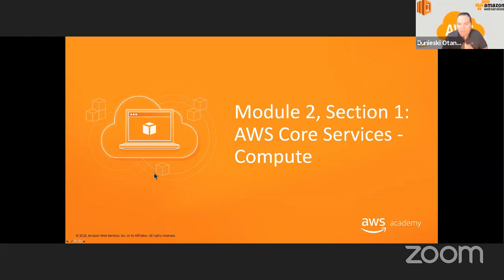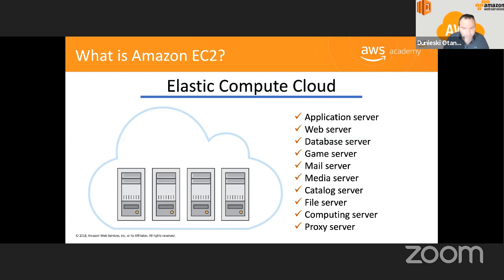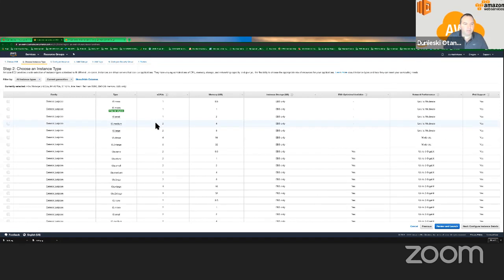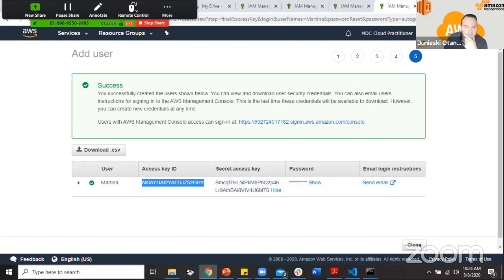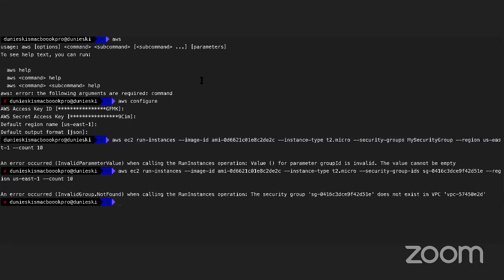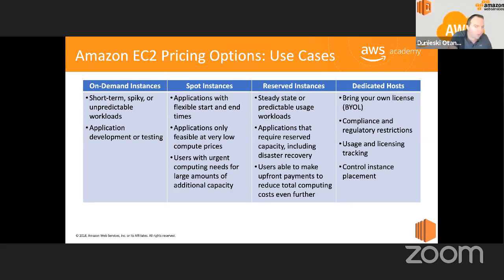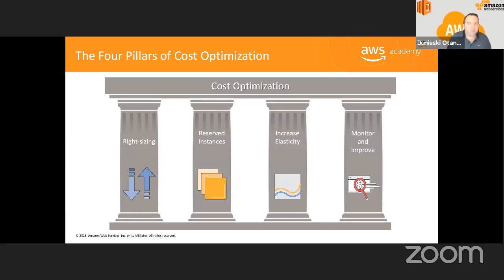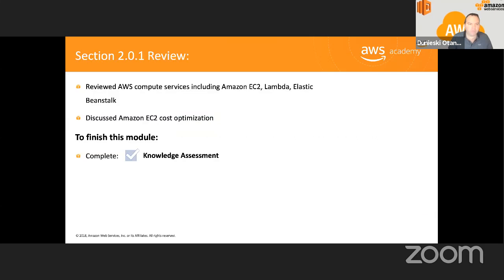AWS Core Services - Compute: EC2, Lambda, Elastic Beanstalk, Auto Scaling, ELB, Lightsail, ECS, EKS